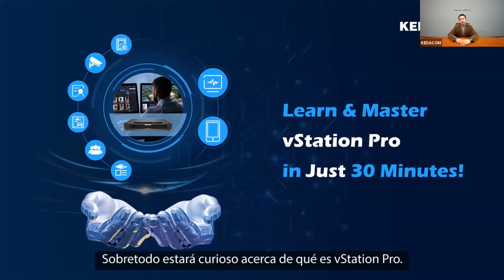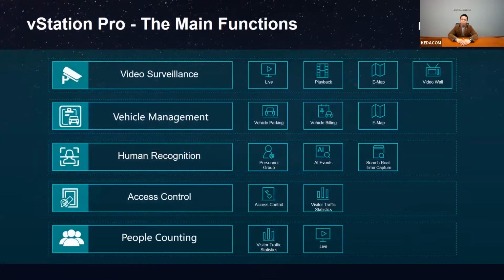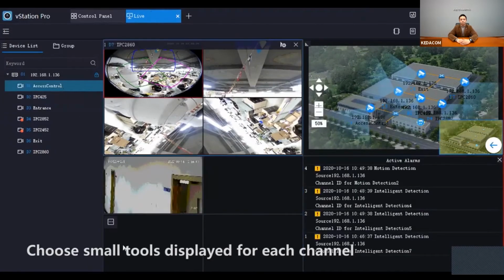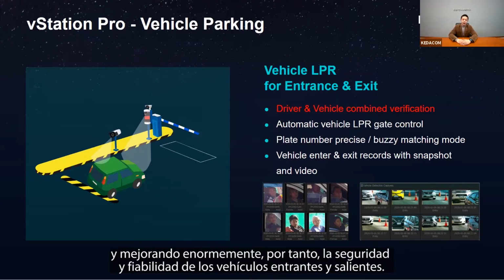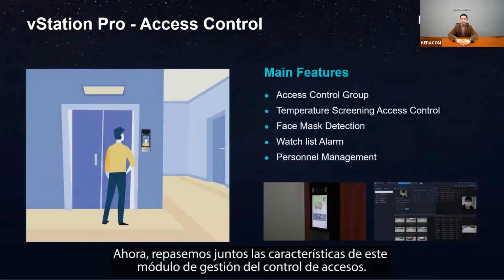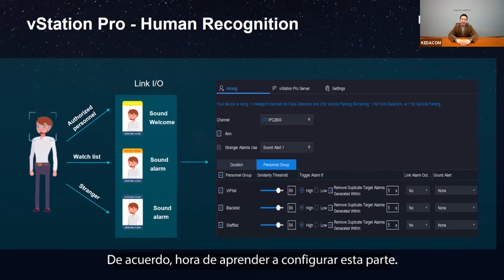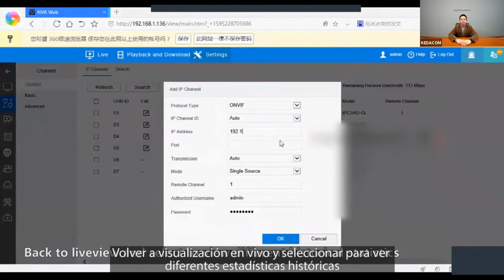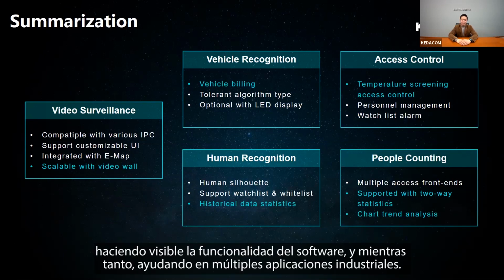Webminar VSTATION PRO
Aprenda a dominar el software de conexion remota VSTATION PRO en 20 minutos.
Adaptación del vídeo original y traducción por Covain Lacruz.